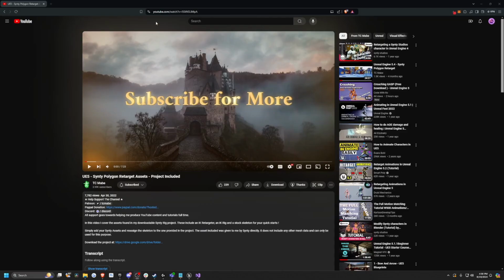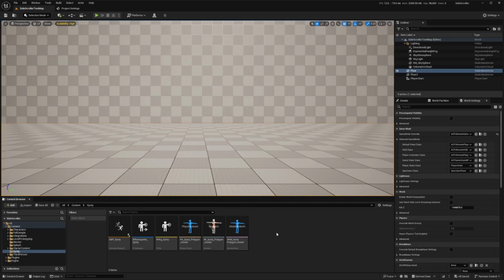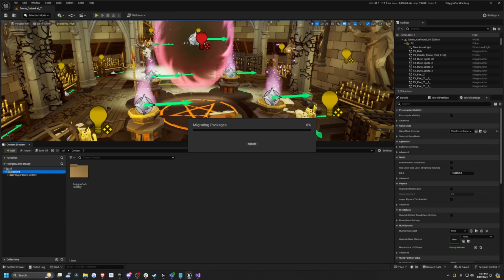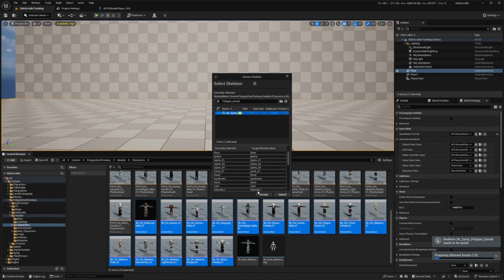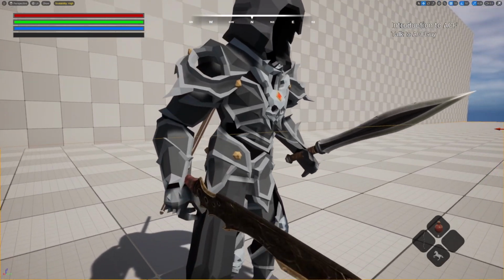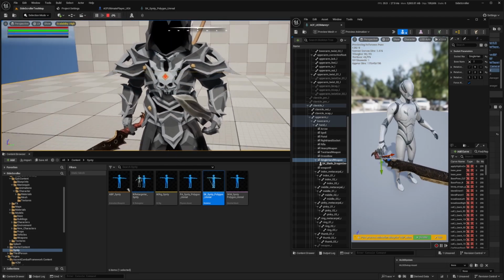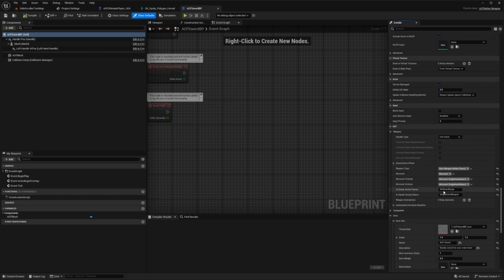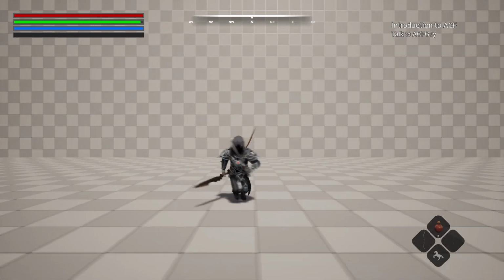ACF - SideScroller Synty Retarget & Sockets